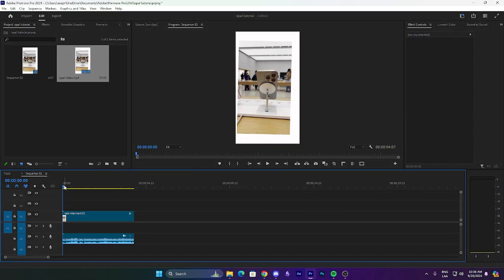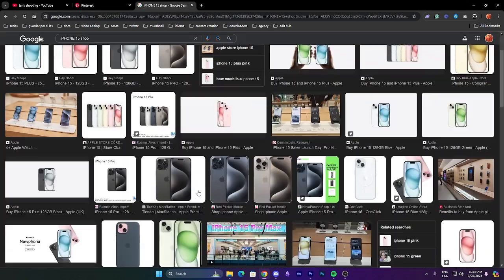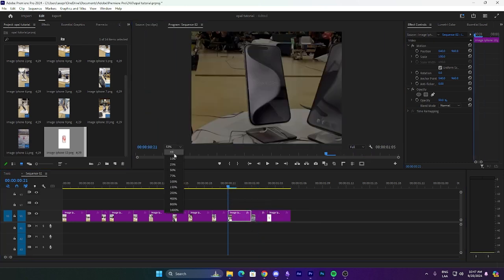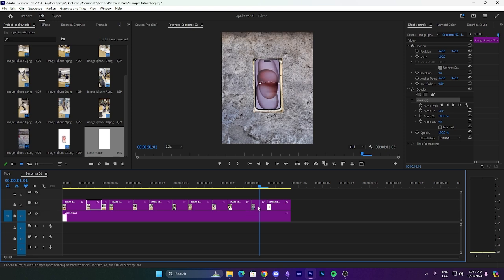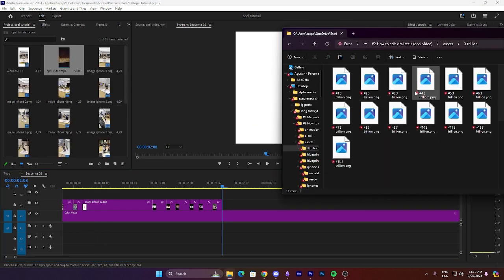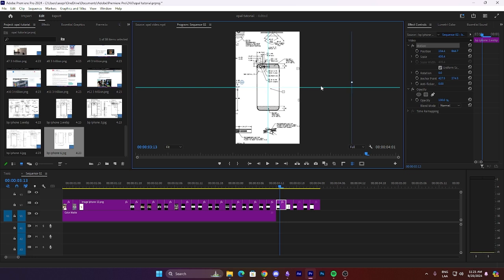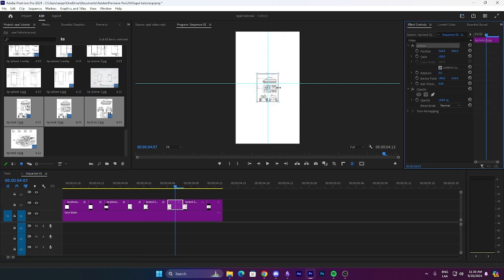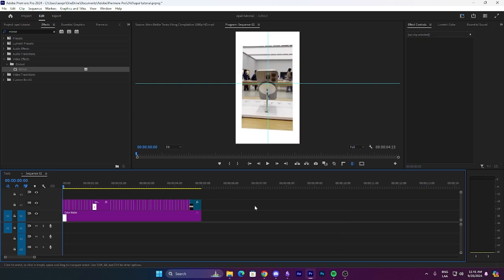How To Edit Viral Reels (Premiere Pro Tutorial)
Join the waitlist to be the first to know when we open the community: